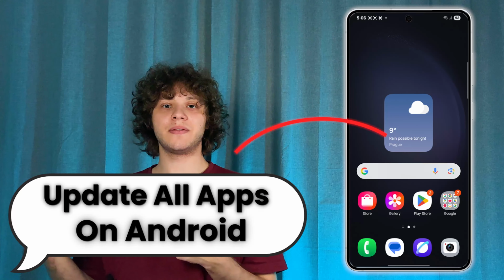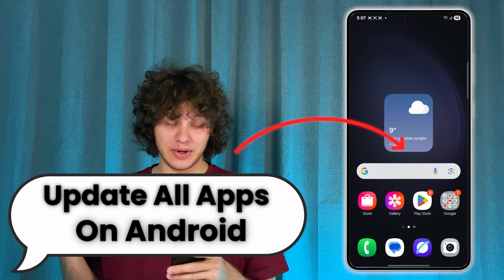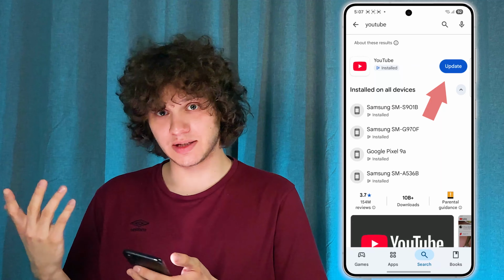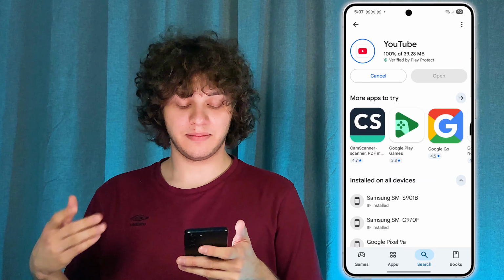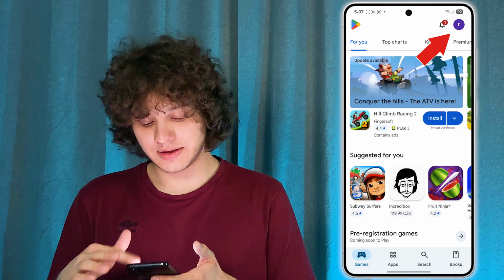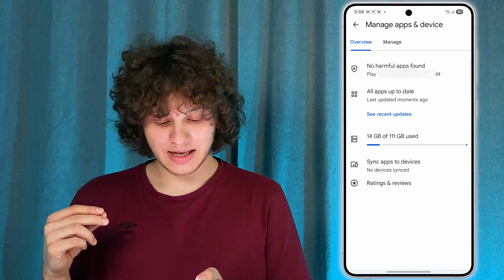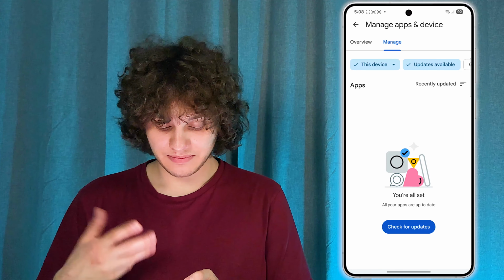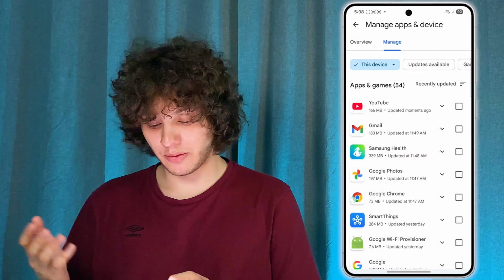How To Update All Apps On Android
Want to make sure all your Android apps are running the latest versions? In this video, I’ll show you how to update all apps at once using the Google Play Store. You’ll learn how to check for available updates, enable auto-update, and make sure your apps stay secure and perform better. I’ll also share tips for managing storage and internet usage while updating.

This video also covers the following topics:
👉 Update all Android apps in one click
👉 Enable automatic updates in Google Play Store
👉 Keep apps secure and bug-free
👉 Manage data and storage while updating apps